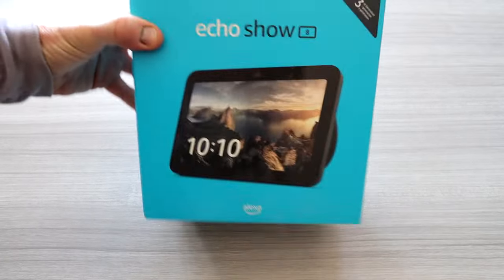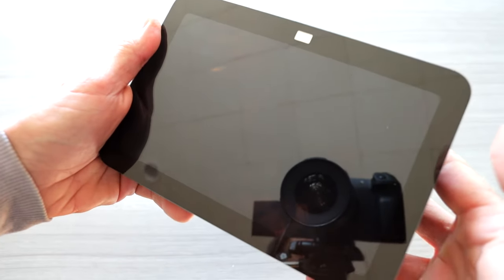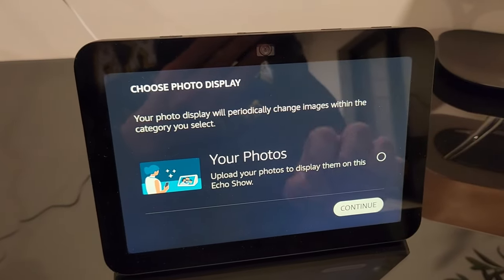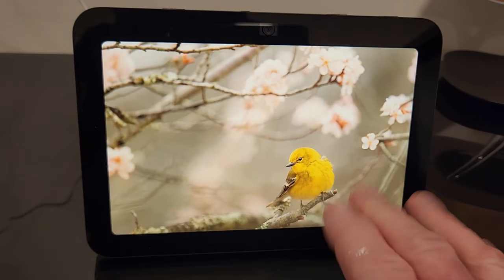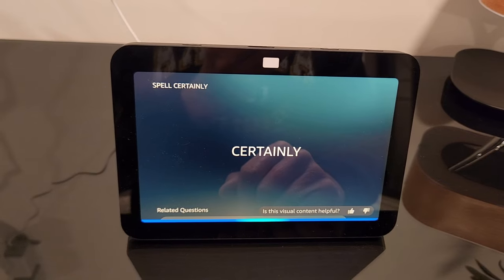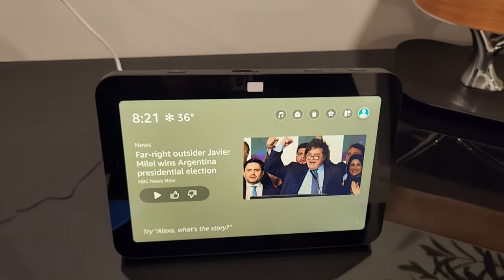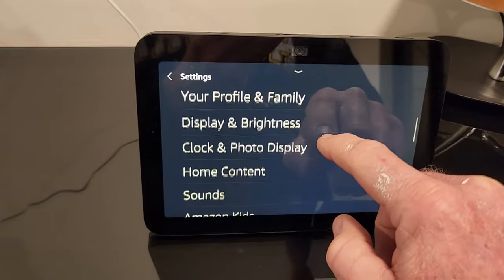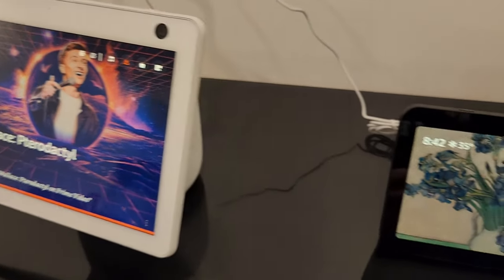Amazon Echo Show 8 3rd Gen NEWEST One - What Can It Do?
Echo Show 8

God Bless

In this video I unbox and review the newest Amazon Echo Show 8 3rd Generation. It has lots of bells and whistles as you can see in the video, this would make great gifts.